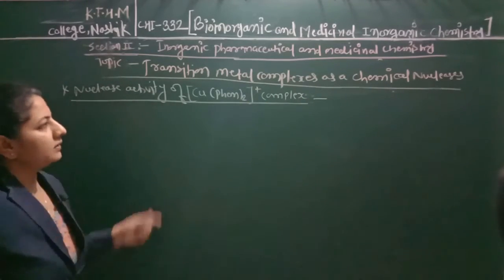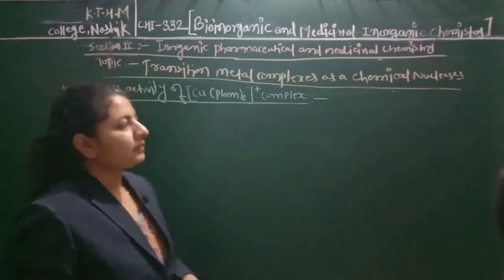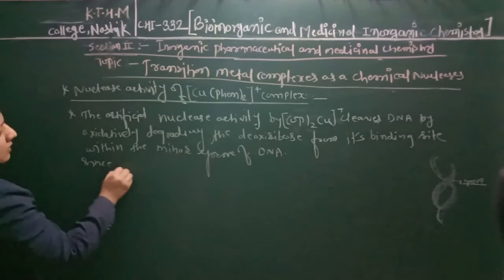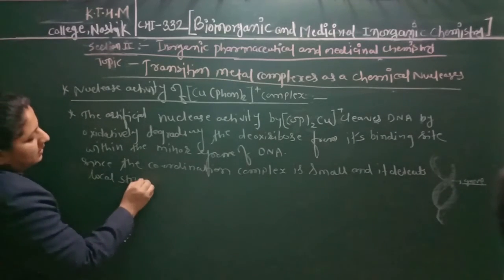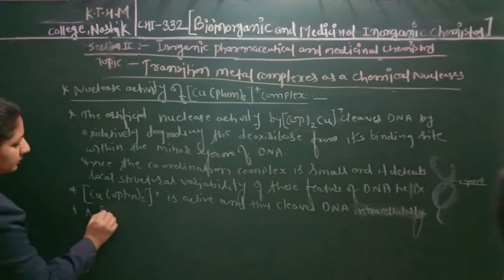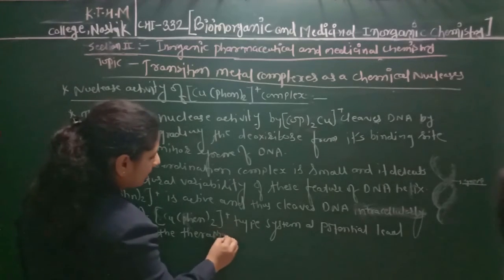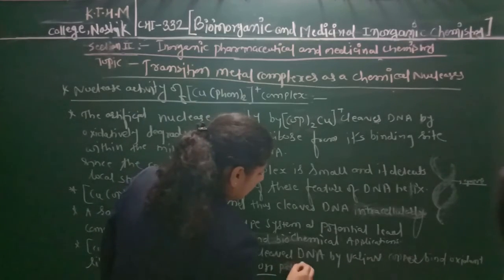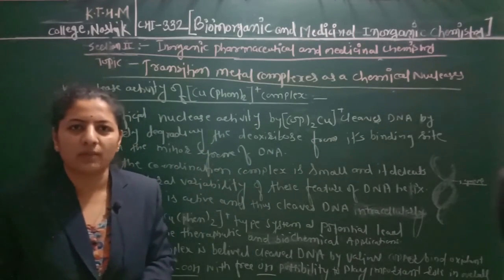M.Sc.II CHEMISTRY (Inorganic)|Sem-III |CHI 332|Dr. R.K.Pawar | Bio-inorganic and Medicinal Chemistry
Lecture :24
DR. R. K. Pawar |
Chapter: Transition metal complexes as Chemical nuclease |
Topic: Reaction of metal complexes with DNA| Activity of [Cu(phen)2]+ complex|